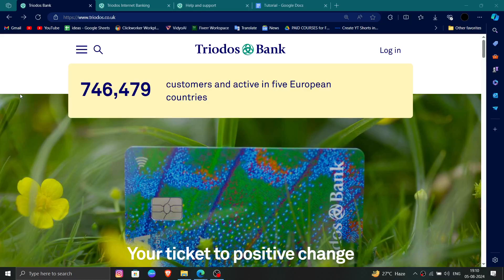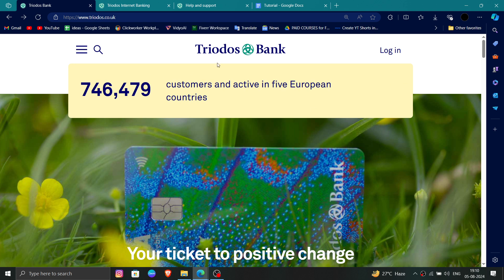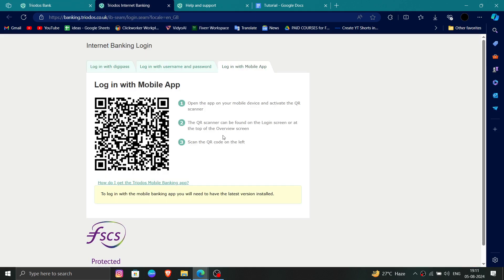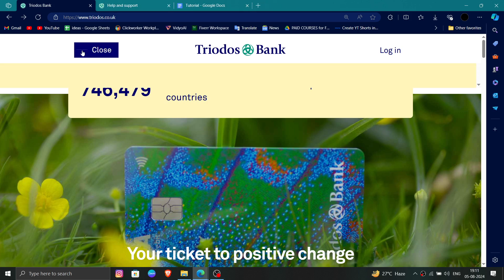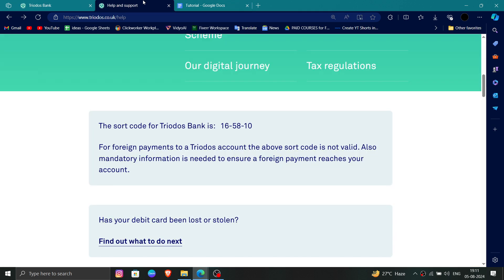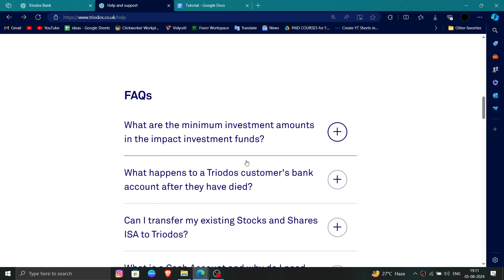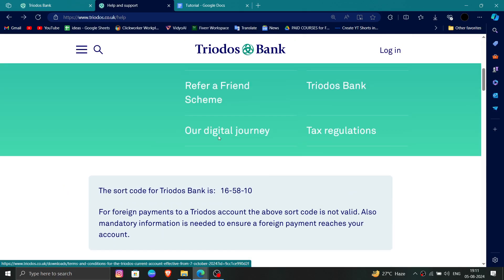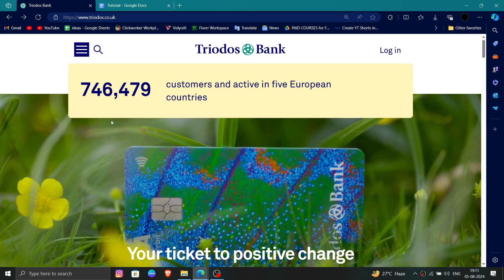✅ How To Uninstall/Delete/Remove Triodos Bank UK Account (Full Guide)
Looking to uninstall or delete your Triodos Bank UK account? This video provides a comprehensive guide to help you through the process.

Key Learning Points:
• Steps to delete your Triodos Bank UK account
• Understanding account deletion requirements
• Tips for managing bank accounts